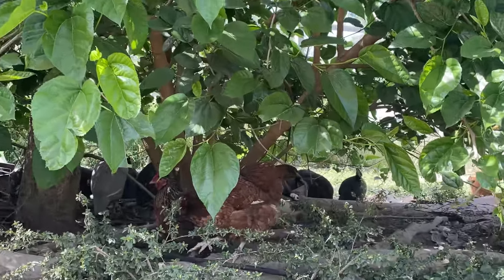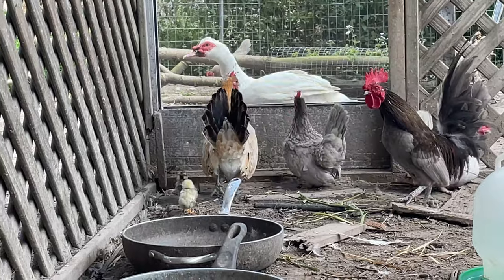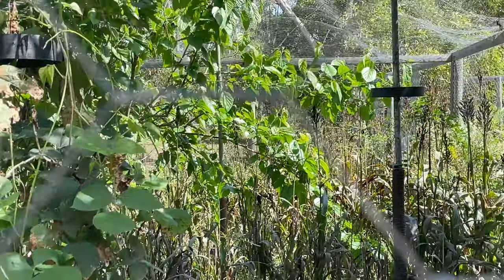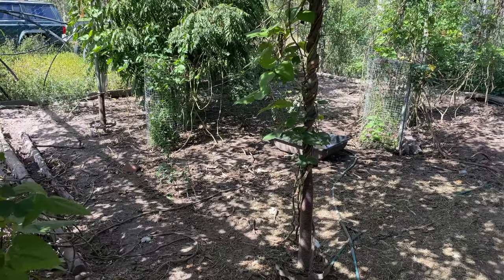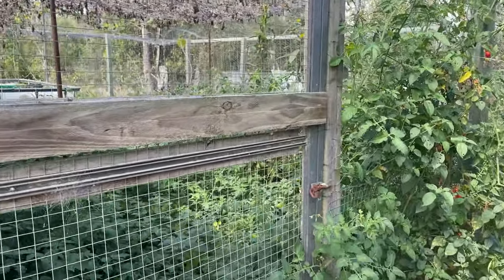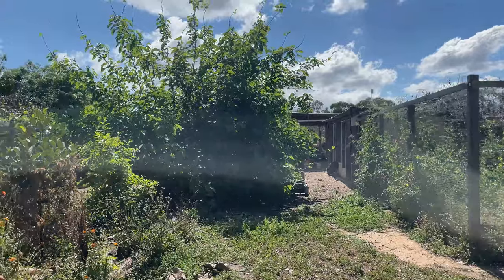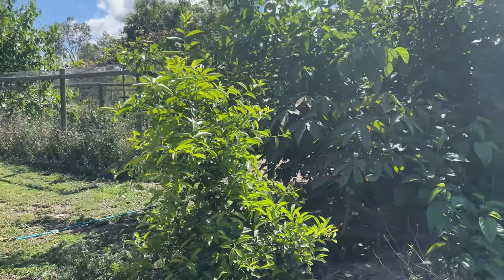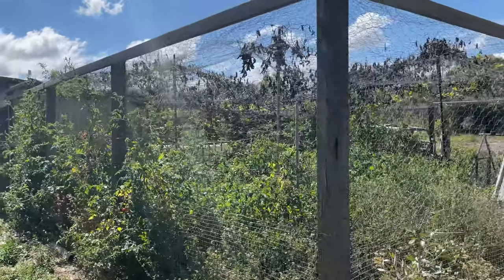Chickens Ducks Guinea Fowls Best Setup - Spring Time at Permaculture Haven